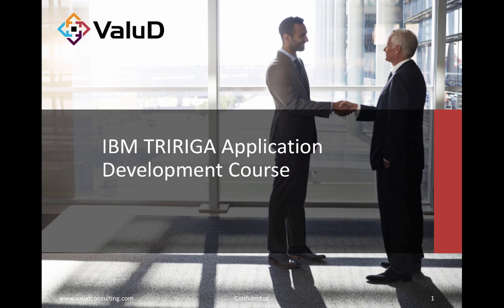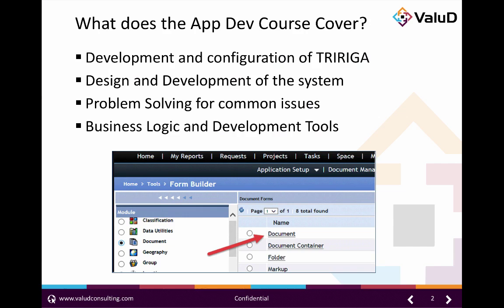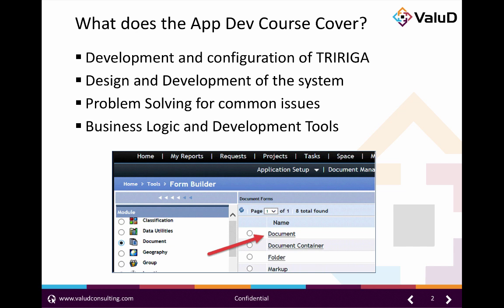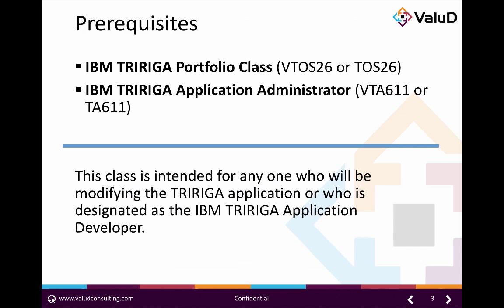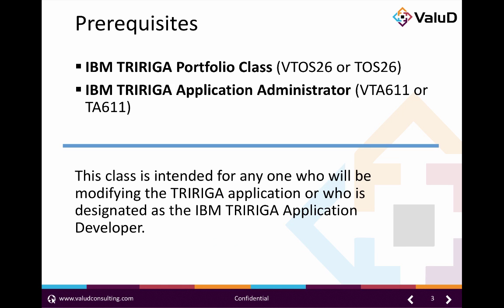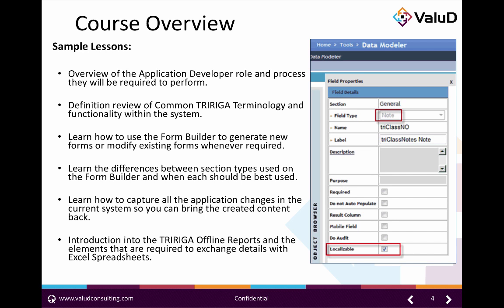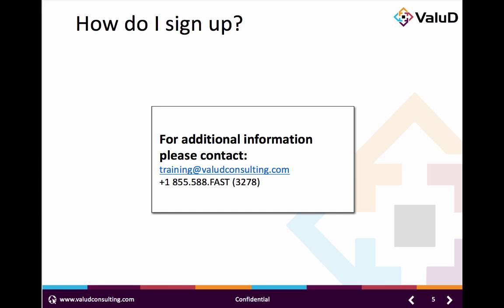IBM TRIRIGA Application Developer Course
Today we’re going to take a quick dive into ValuD’s IBM TRIRIGA Application Developer Training Course.

The intent of this course is to familiarize participants with the development and configuration of IBM TRIRIGA using the IBM TRIRIGA Application Platform Builder Tools. The course will focus on the design, development, and problem solving techniques used within IBM TRIRIGA and will help explain the business logic and development tools of IBM TRIRIGA, and how it can be used to meet your business needs without knowing how to program the underlying code.

It’s recommended that you have some baseline IBM TRIRIGA knowledge before taking this class.  ValuD recommends students attend the IBM TRIRIGA Portfolio class and the Application Administrator class before taking this course.

This Application Developer course is a great one.  The old IBM App Dev class lasted ten days, which can be a long time to take off of work, so our training experts here at ValuD condensed all the must know material into 5 days.

Over these five days, users will learn more about the Application developer role and how to use various facets of the IBM TRIRIGA system such as the Data modeler, Form Builder, and Workflow Builder.  The knowledge that students walk away with after attending this class is invaluable and has helped multiple clients realize greater returns on their investment.

We are offering this class either virtually, on site at your location, or at our training center in Dallas.  If you would like to learn more about this class or any of our other classes, please email or visit our